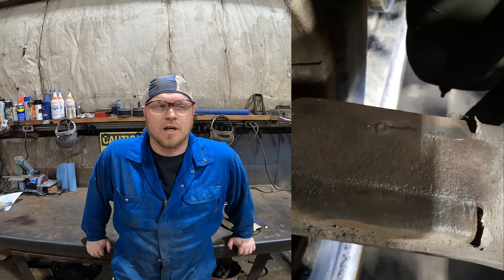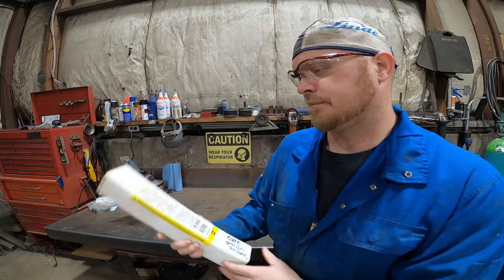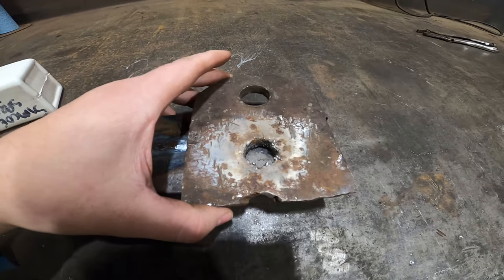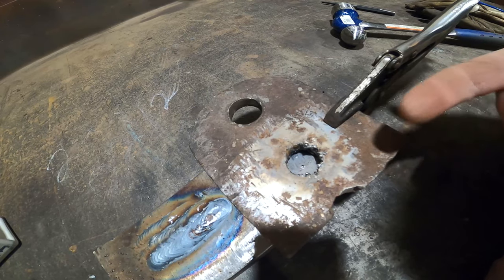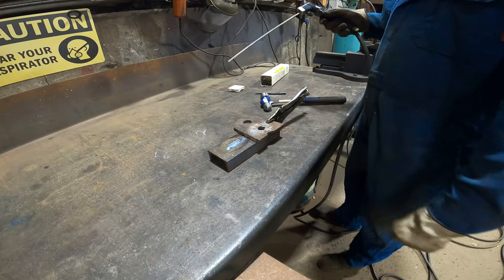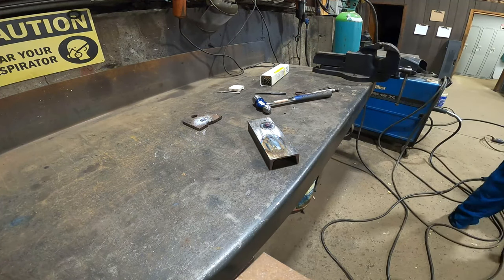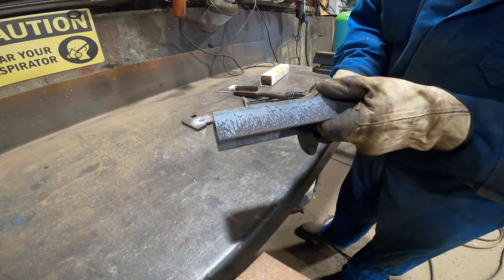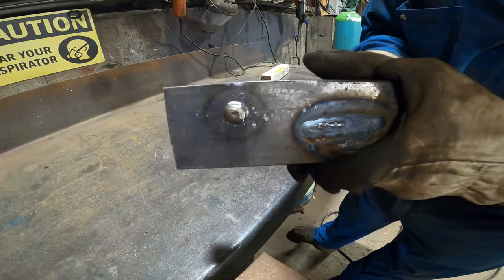How to fix a dowel pin on an axle | Peterbilt low air leaf suspension and others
Over the last 20 years I've seen so many pins sheered off the axle on a transport truck.  This is exactly how we fix them.  Because we use stainless steel and because the fix works so well, we've never actually had one break a second time.  Enjoy and feel free to use this technique or share it with a friend.